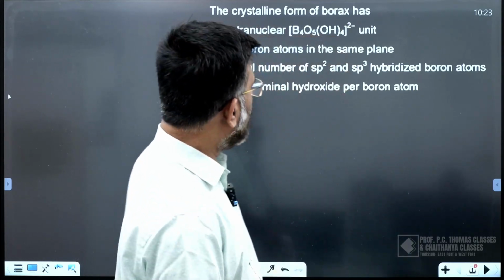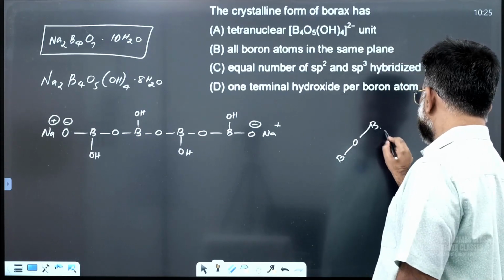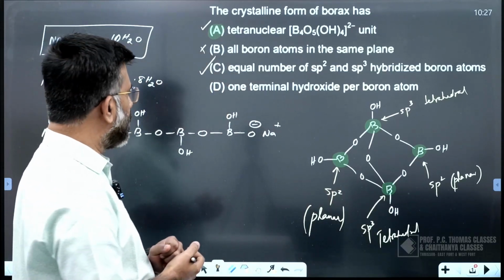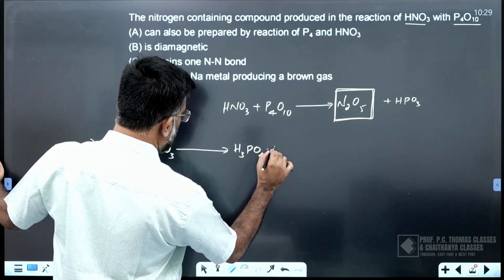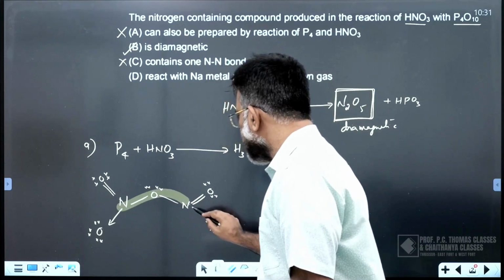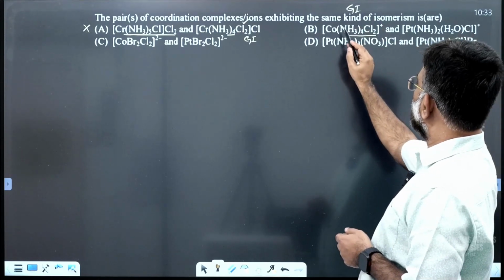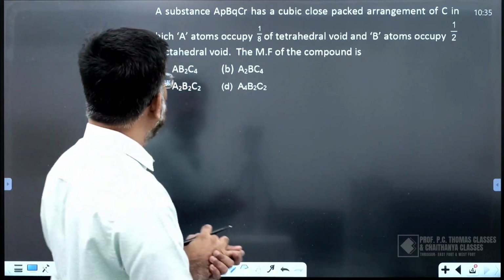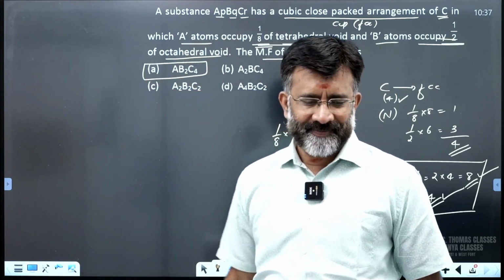JEE ADVANCED 2024 | CHEMISTRY | CONCEPTS & ANALYSIS - 5